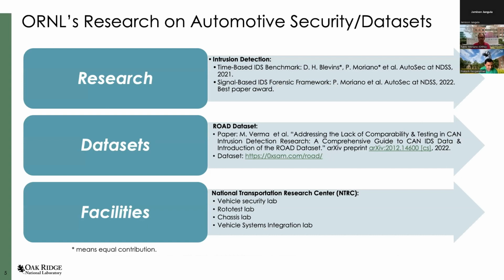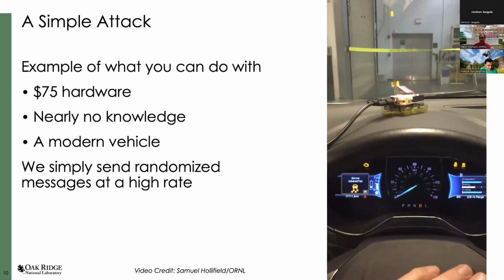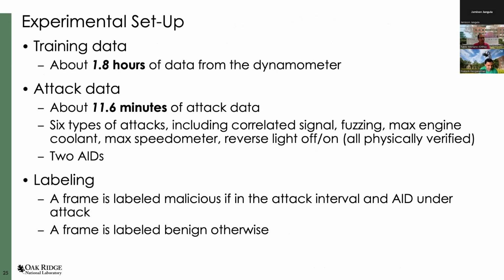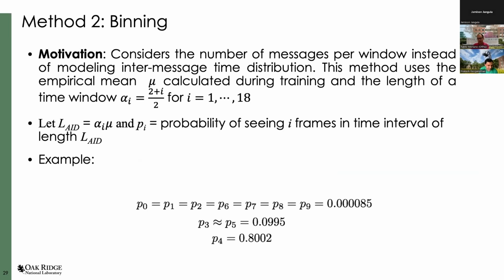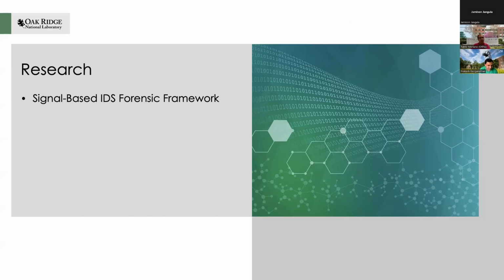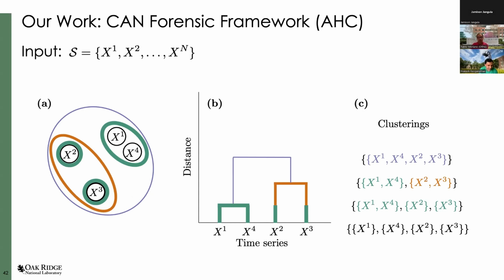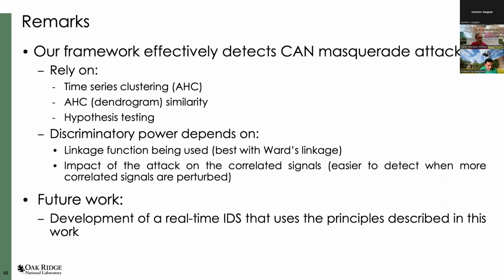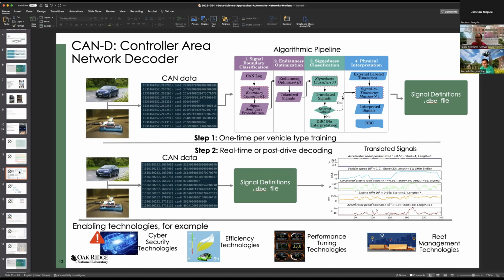Data Science Approaches to Secure Automotive Networks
The Distinguished Speaker Webinar Series is aimed to advance the state-of-the-art concepts and methods in artificial intelligence and cyber security areas. The series is jointly hosted by the Centers for Cyber Security and AI Research and the School of Electrical Engineering and Computer Science (SEECS) at the University of North Dakota College of Engineering & Mines.

Speaker Biography:
Dr. Pablo Moriano is a research scientist in the Computer Science and Mathematics Division at Oak Ridge National Laboratory (ORNL). He uses data driven and computational methods to discover and understand anomalous behavior in large scale networked systems. He relies on this approach to design and develop innovative solutions to address these. Applications of his research range across multiple disciplines including, the detection of exceptional events in social media, Internet route hijacking modeling, characterization of insider threat behavior in version control systems, and intrusion detection in cyber physical systems. He received Ph.D. and M.S. degrees in Informatics from Indiana University Bloomington. Previously, he received M.S. and B.S. degrees in Electrical Engineering from Pontificia Universidad Javeriana in Colombia. He has authored/coauthored over 25 publications in premier journals and conferences. He is a senior member of IEEE and a member ACM of SIAM. In the past, he has received funding from Cisco Research.

About the Webinar:
Modern vehicles are complex cyber-physical systems made of hundreds of electronic control units (ECUs) that communicate over controller area networks (CANs). CANs are susceptible to cyber attacks of different levels of sophistication. Fabrication attacks are the easiest to administer an adversary simply sends (extra) frames on a CAN but also the easiest to detect because they disrupt frame frequency. To overcome time-based detection methods, adversaries must administer masquerade attacks by sending frames in lieu of (and therefore at the expected time of) benign frames but with malicious payloads. Research efforts have proven that CAN attacks, and masquerade attacks in particular, can affect vehicle functionality. Examples include causing unintended acceleration, deactivation of the vehicle's brakes, as well as steering the vehicle. In this talk, we will discuss our recent efforts to discover and detect intrusions in automotive networks. We will focus on describing the state of the art and will conclude by showing the potential of using data-driven methods for the detection of masquerade attacks.